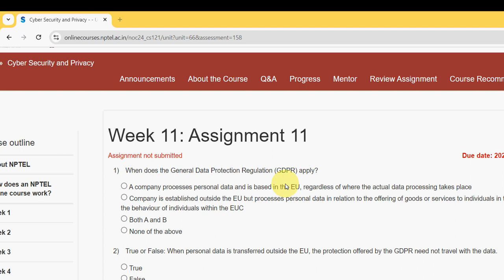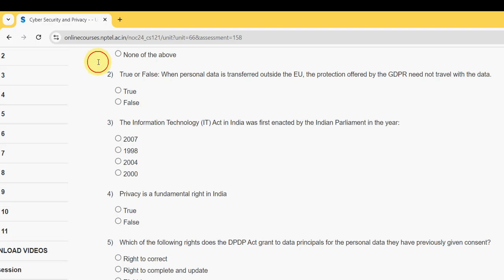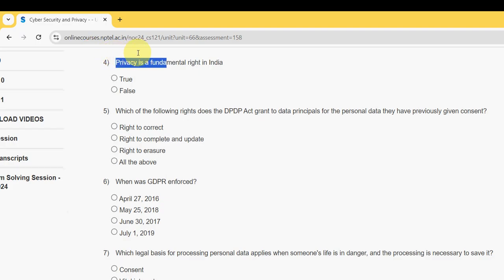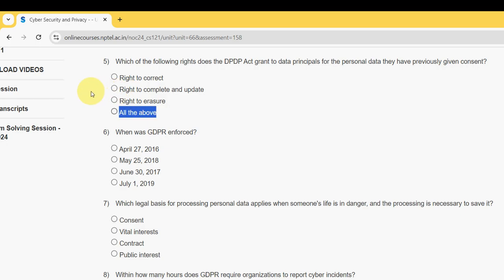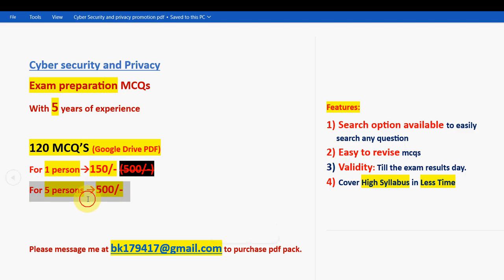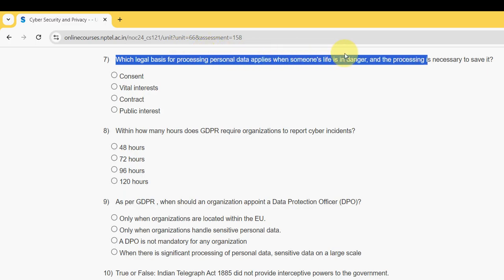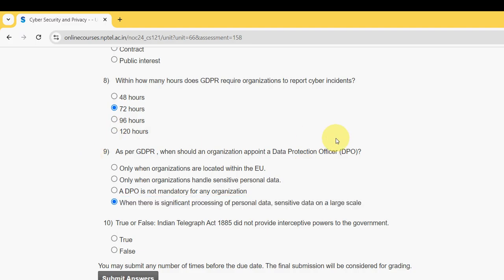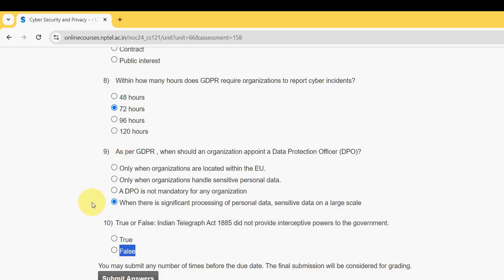Cyber Security and Privacy || Week-11 Assignment Answers 2024 || NPTEL